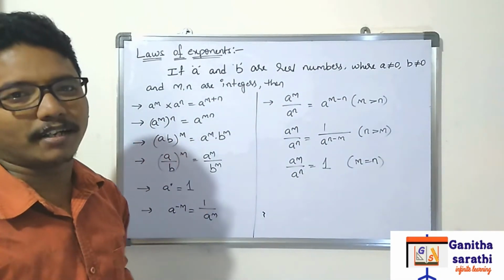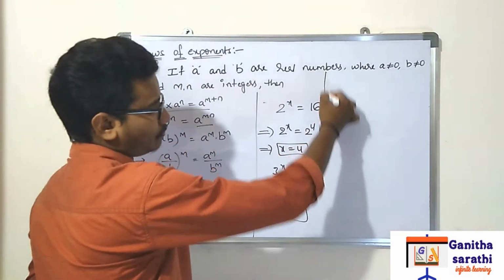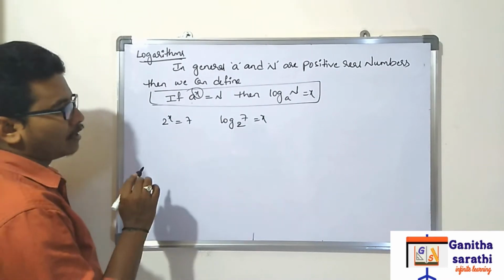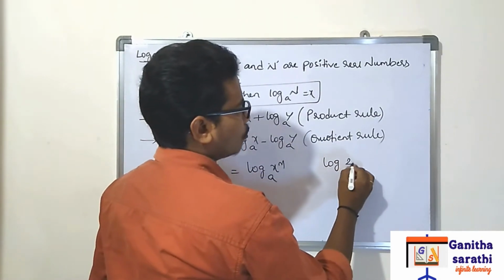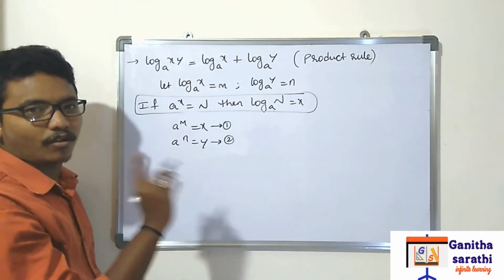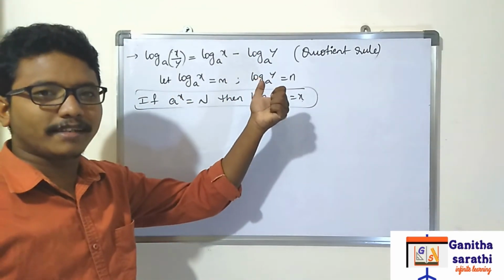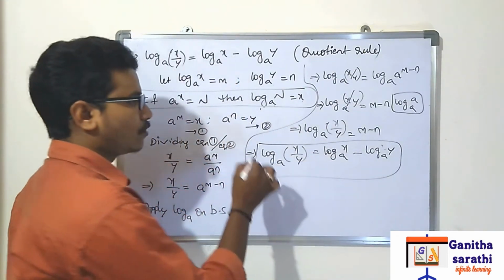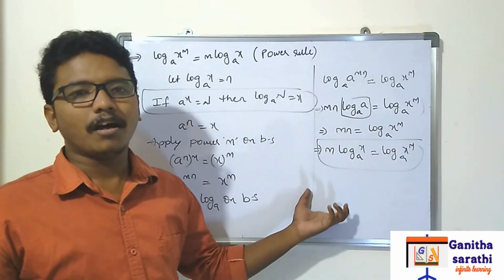Logarithms and proofs of Laws of Logarithms